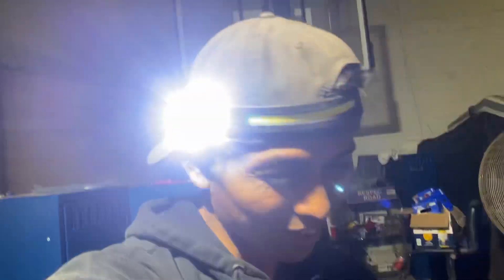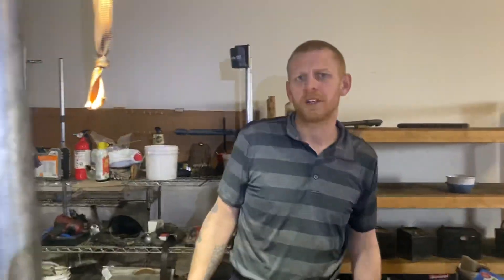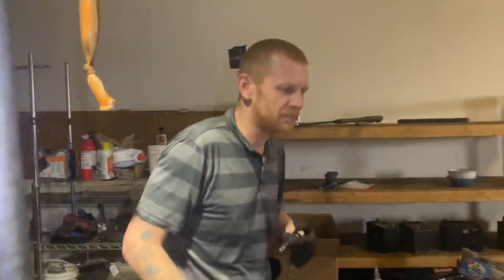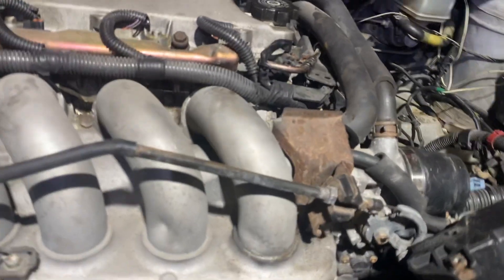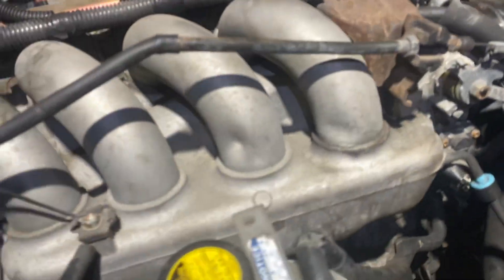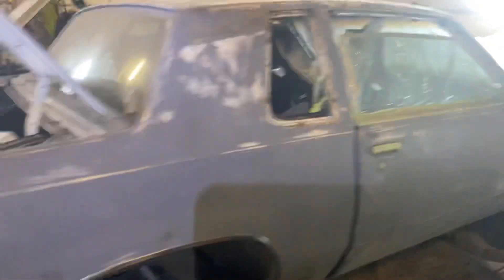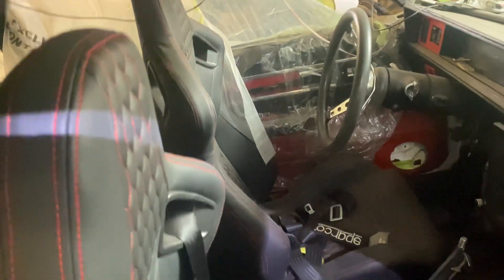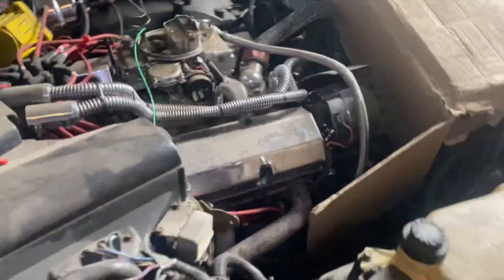Rock Star Auto six one fo. Season 1. episode 1 continued